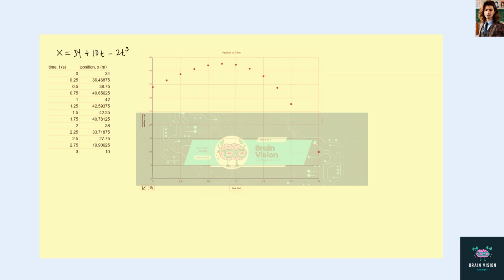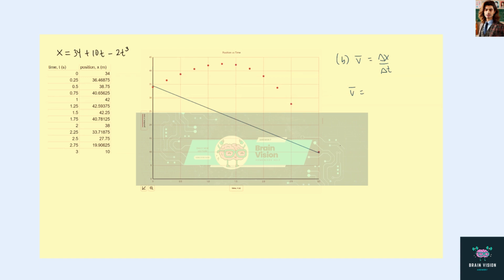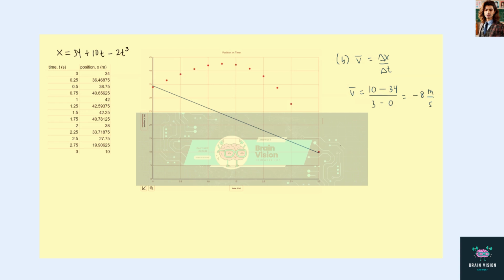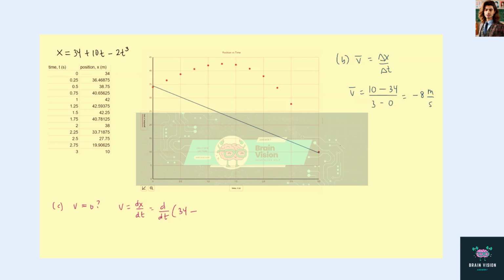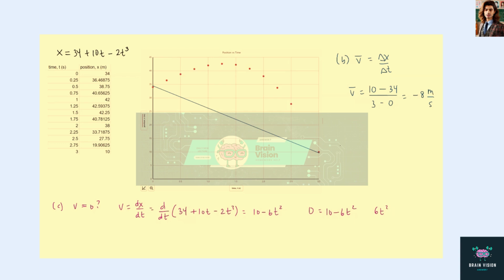The position of a small object is given by where is in seconds and in meters. (a) Plot as a functio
The position of a small object is given by where is in seconds and in meters. (a) Plot as a function of from to (b) Find the average velocity of the object between 0 and 3.0 (c) At what time between 0 and 3.0 is the instantaneous velocity zero?